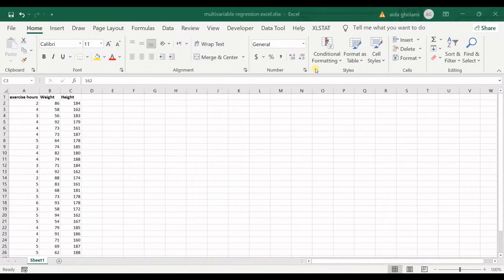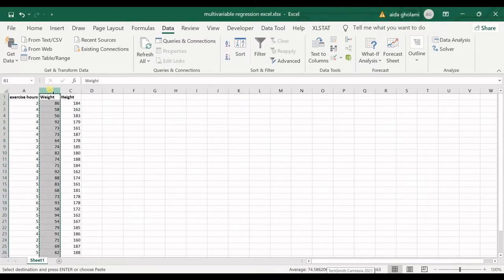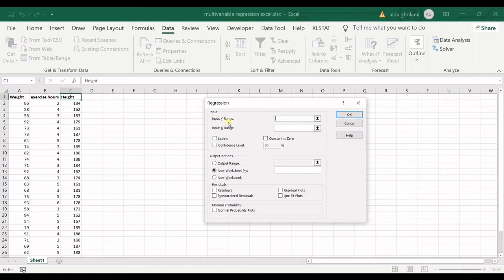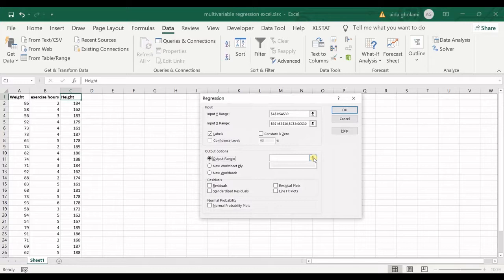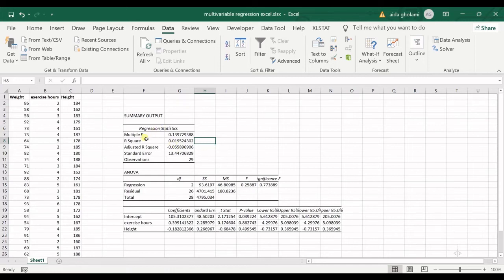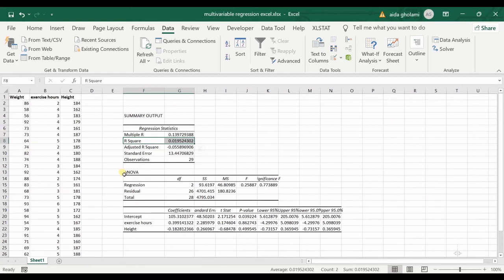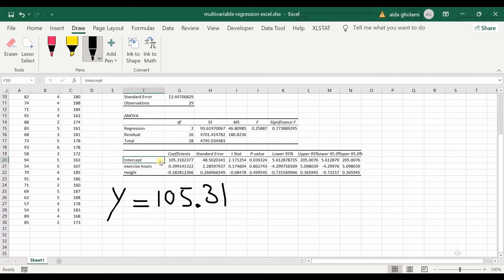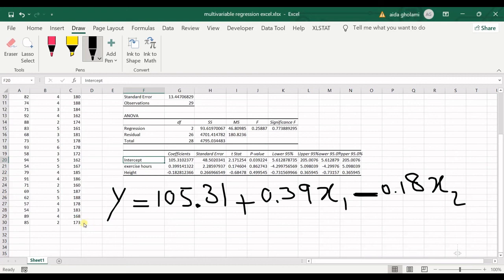Multiple Linear Regression Excel | Fit Several Independent Variables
Multiple Regression in Excel || Several
Multiple linear_regression in excel is one of the essential tasks you have to learn. The good news is that doing it is so much easy. Whenever you have more than one independent variable, you have to deal with multiple linear regression. The steps you should go through are exactly the same as normal (one independent variable) linear regression in excel and the only difference is that you choose the range of independent variables instead of one.